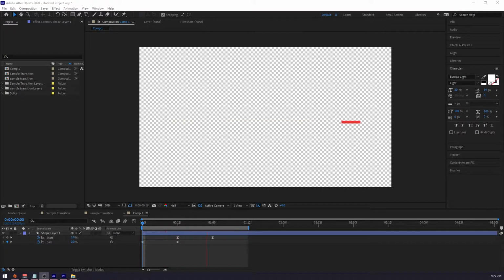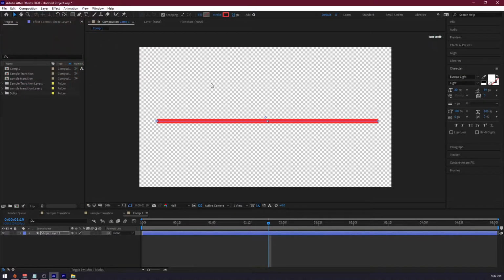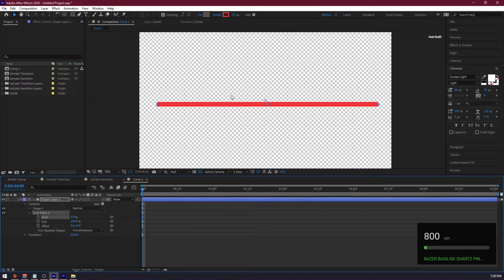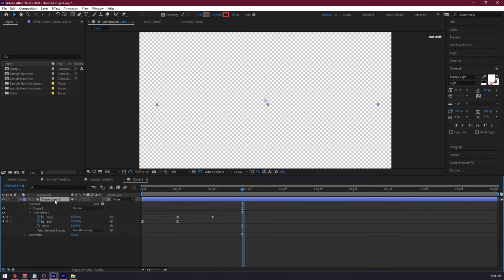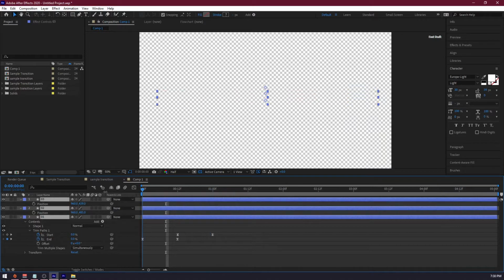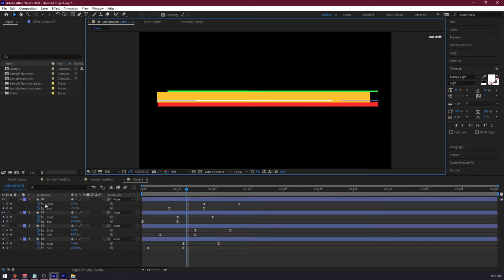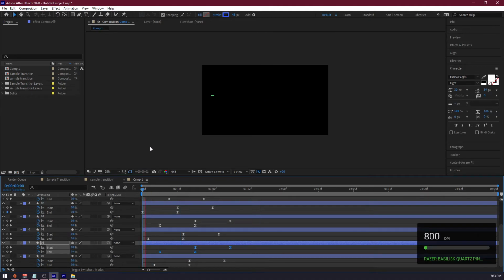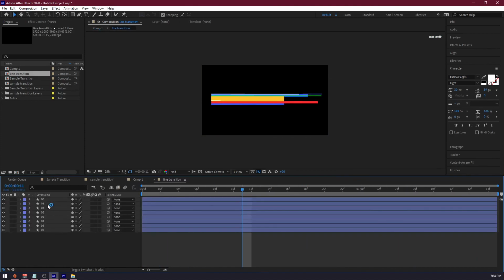03 transitions using Trim Paths